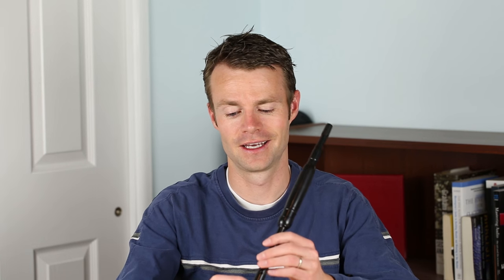The Banjo Breakdown - Bagpipe Master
Here's a quick preview of "The Banjo Breakdown" played on the practice chanter. If you would like the sheet music and the tutorial on how to play this tune on the bagpipes please